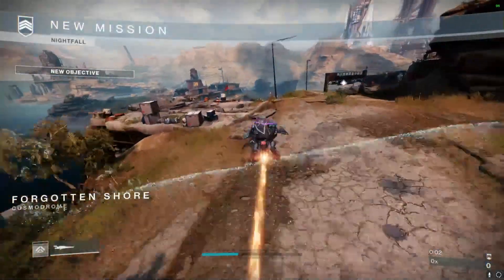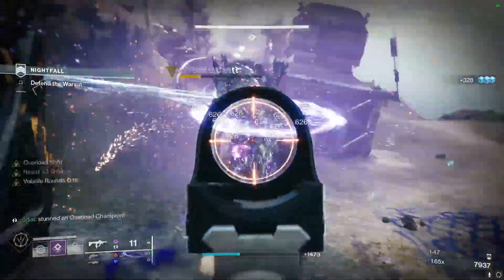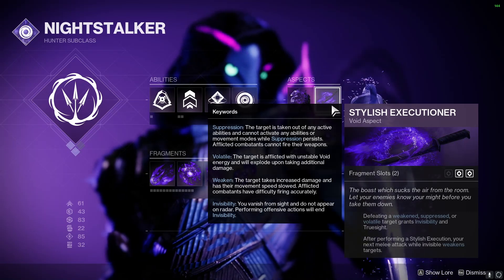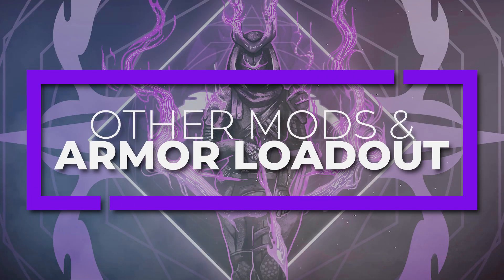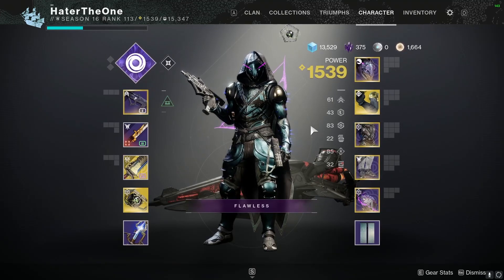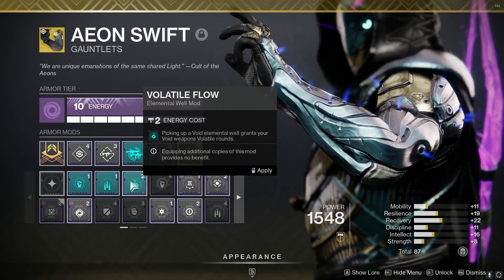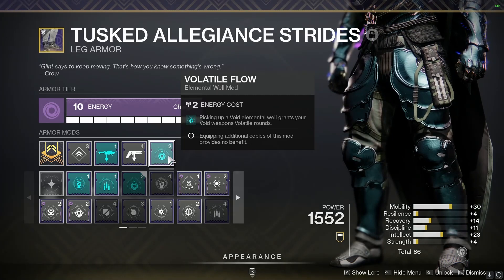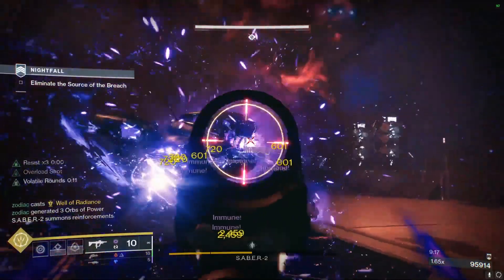Best Void Hunter Build for GM Nightfall | Destiny 2 Witch Queen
[DIM LOADOUT LINK DOWN HERE!]

Today guys, I show you the best void Hunter build for running the Grandmaster Nightfall in Destiny 2. This build is insane, giving you tons of invisibility and a ton of heavy ammo for both you and your team.

Timestamps
00:00 - 00:38 Intro
00:39 - 02:09 Build Summary
02:10 - 05:24 Subclass
05:25 - 13:13 Loadouts and Mods